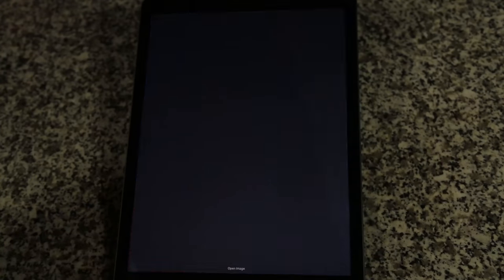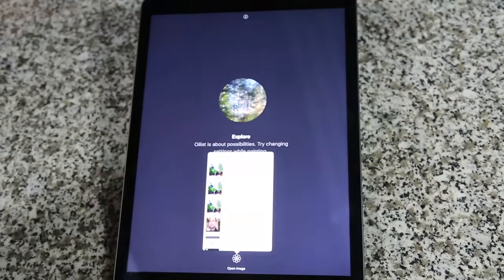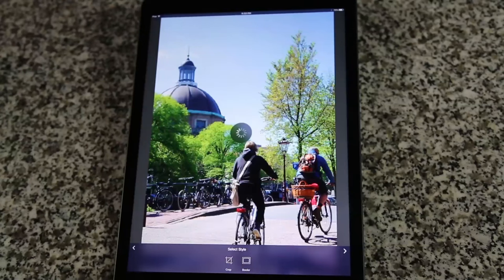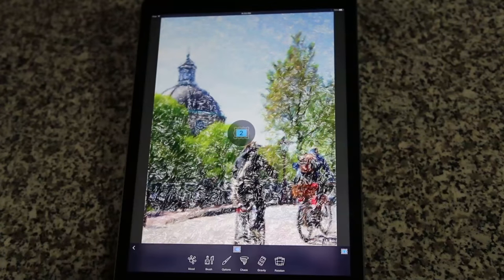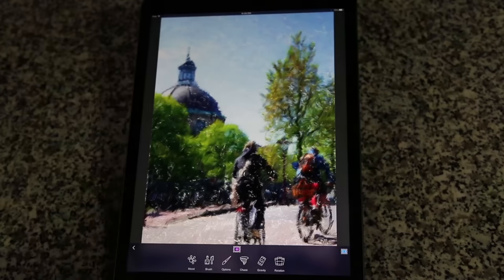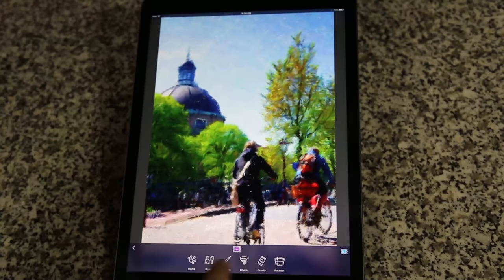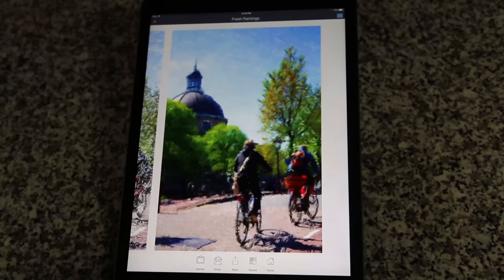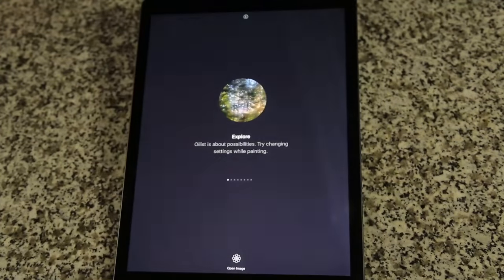Oilist Quickstart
Brief video demonstrating the basic use of Oilist. Now on the App Store